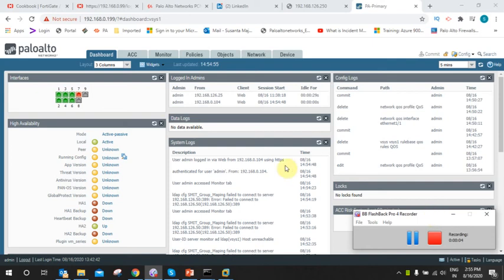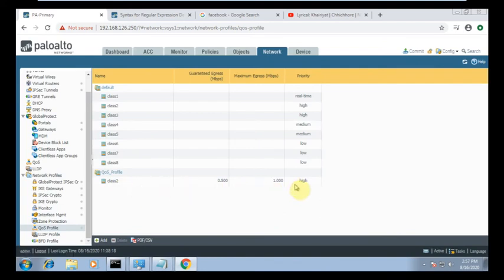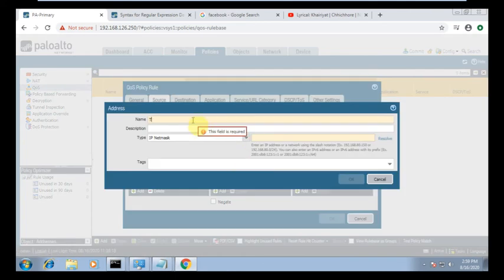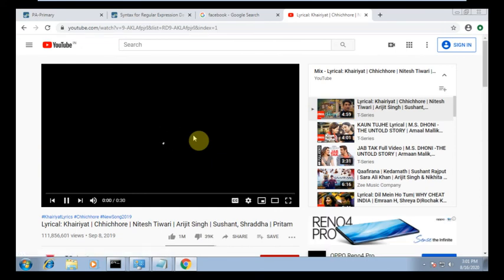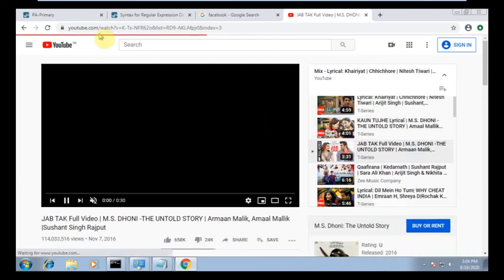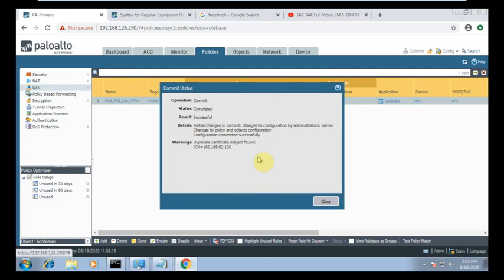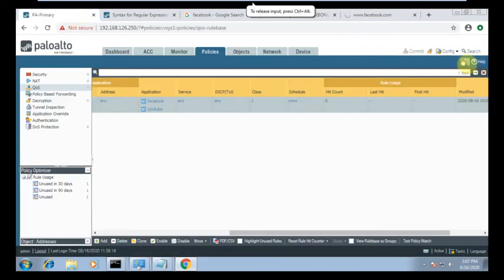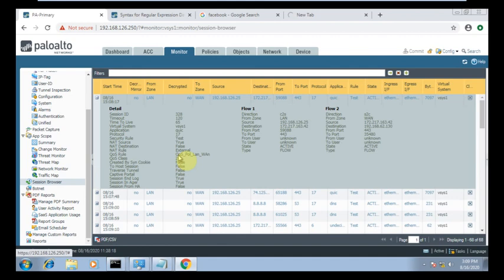Palo Alto QoS Configuration